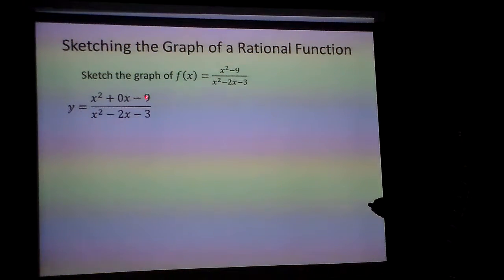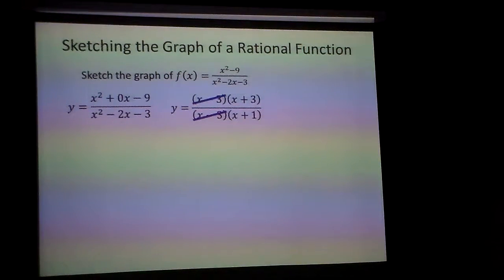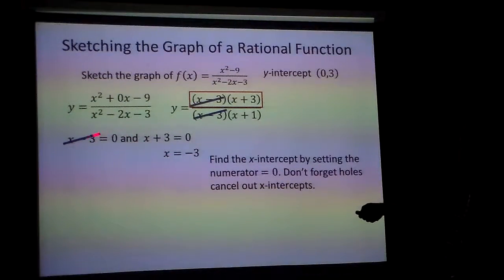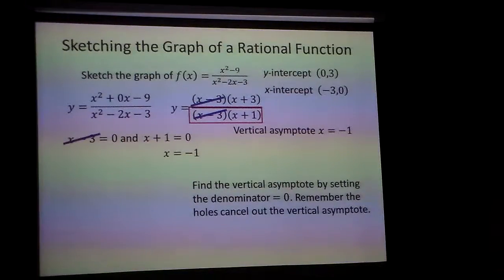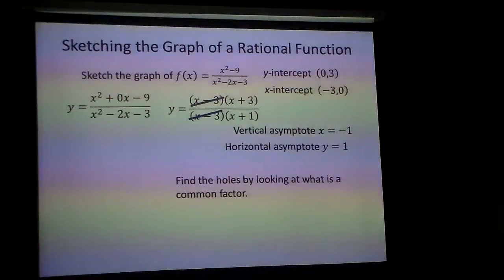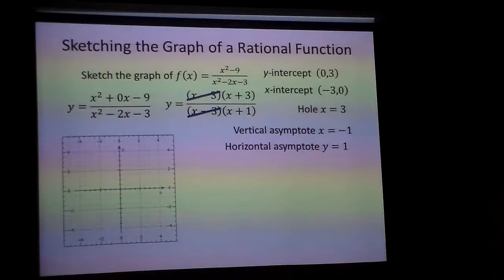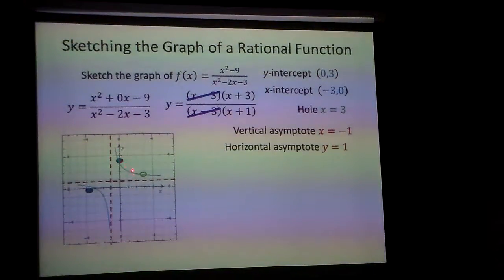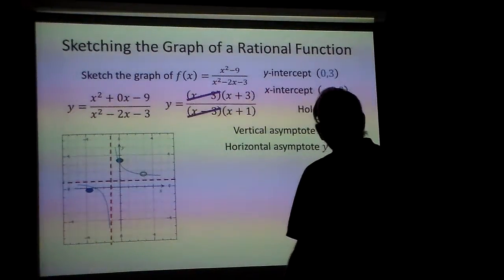Graphing Rational Functions Holes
How to graph holes in a rational function and how do you find them and the impact on the graph.